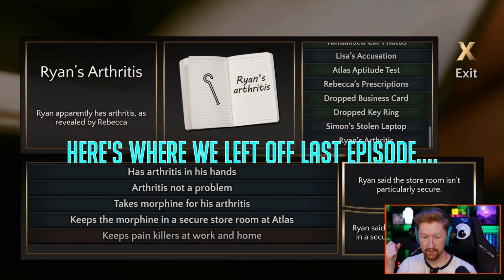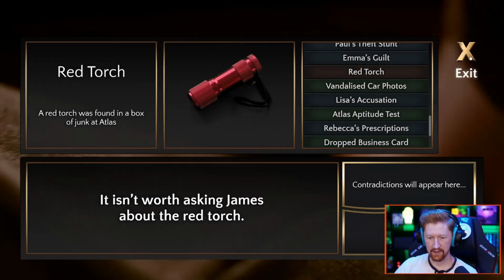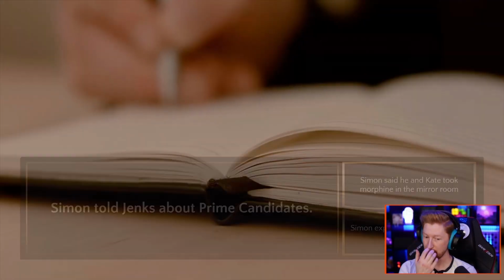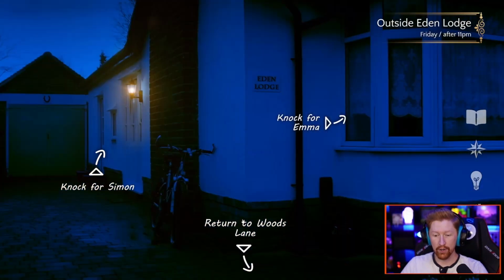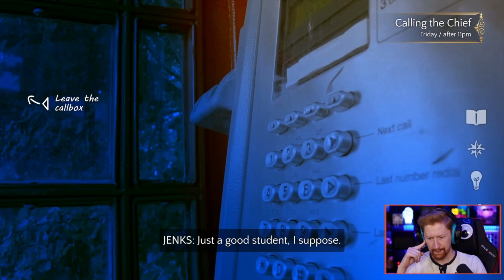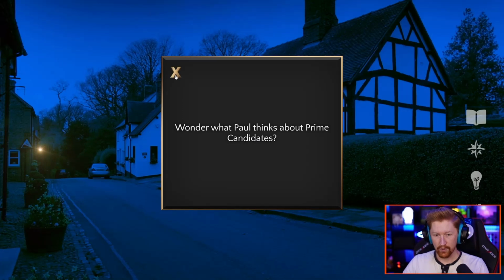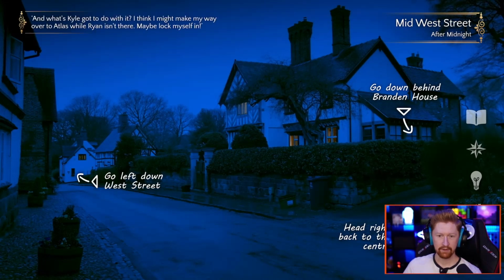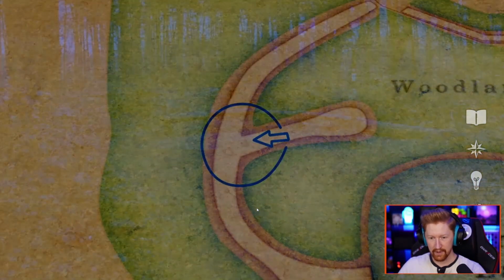Contradiction Part 4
The end of the series that I never published.